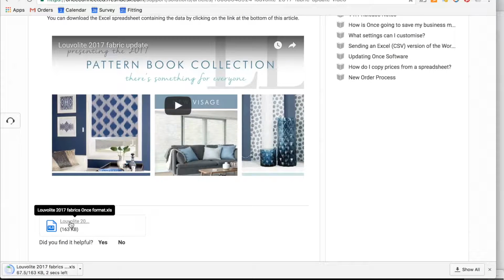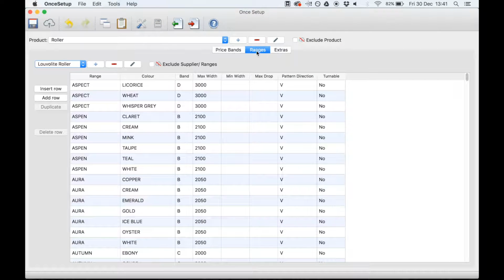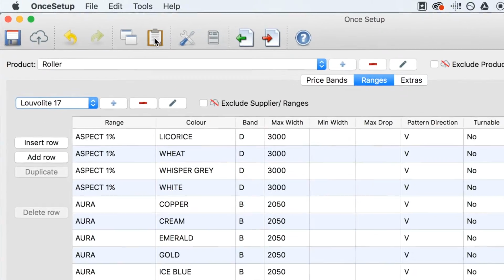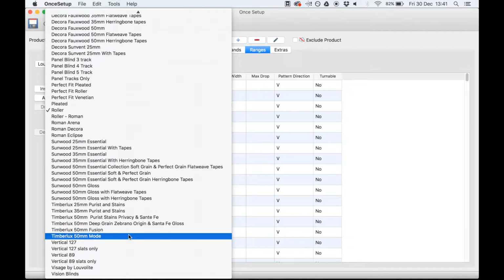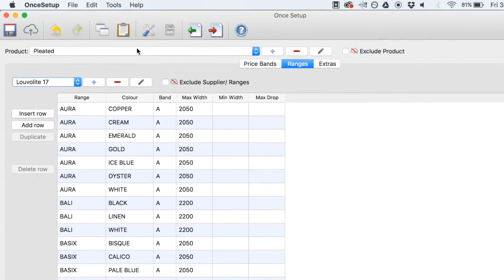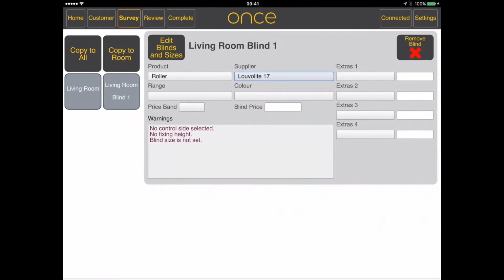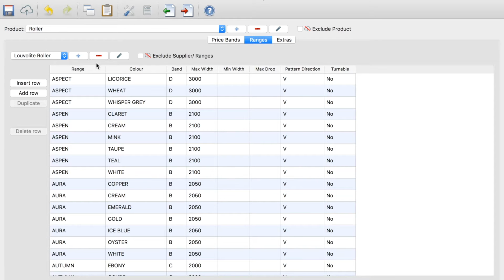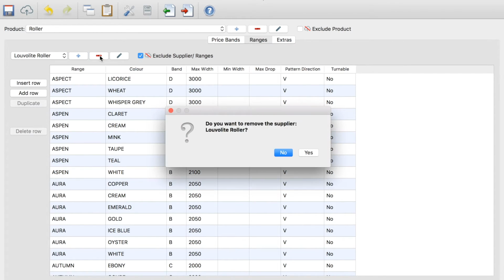Louvolite 2017 fabric update